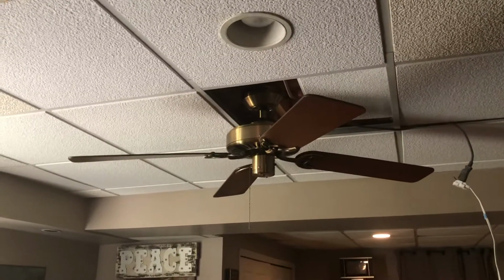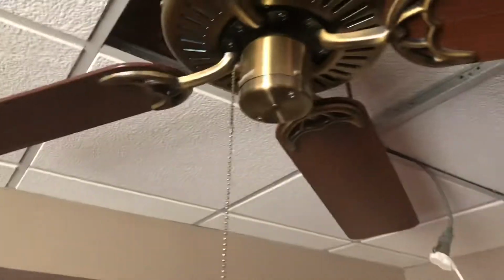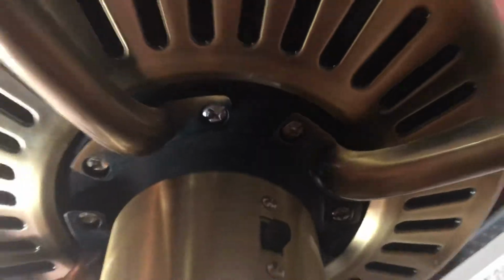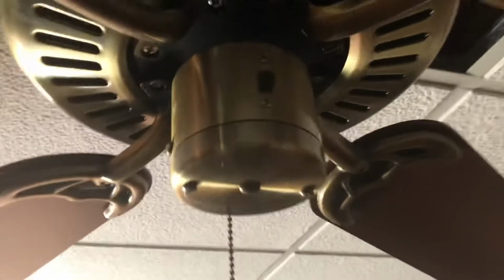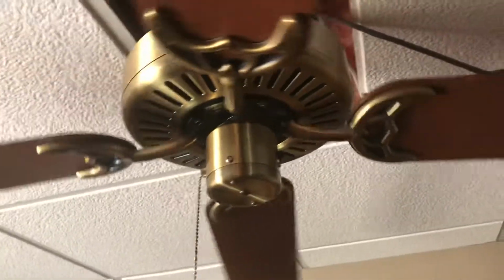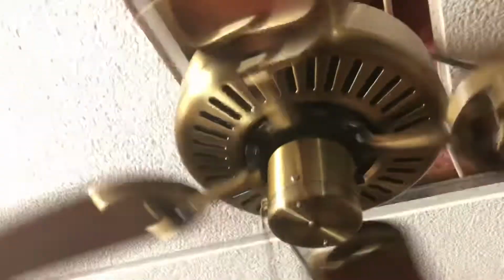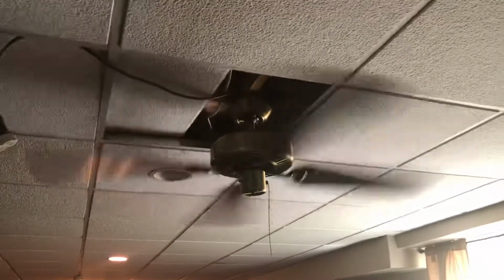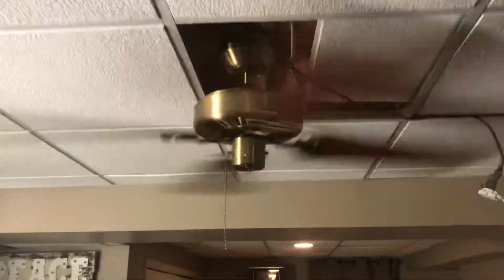Hunter Coastal Breeze ceiling fan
Picked this up at an antique shop. Typical hunter performance